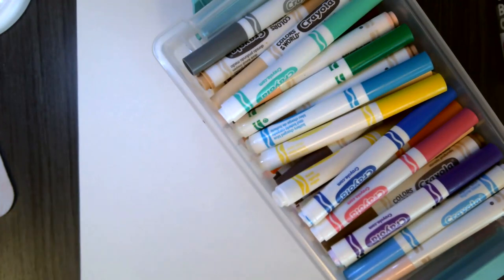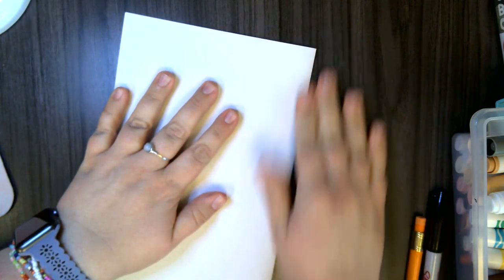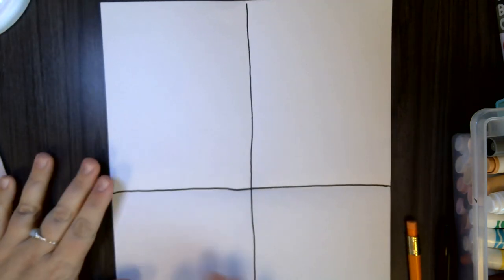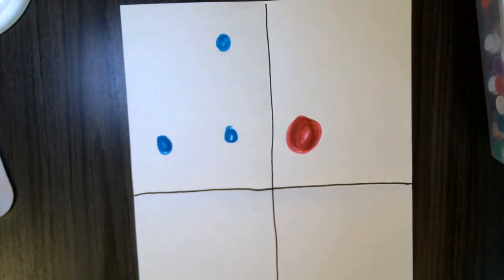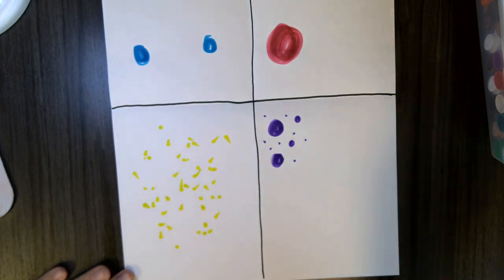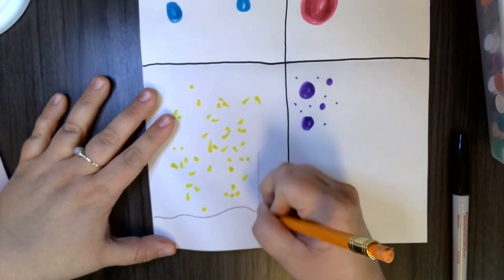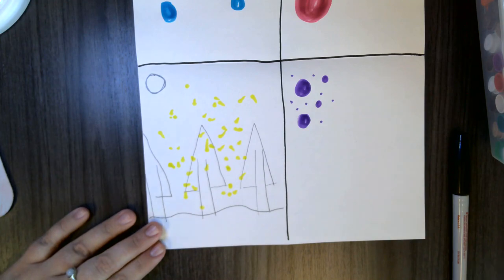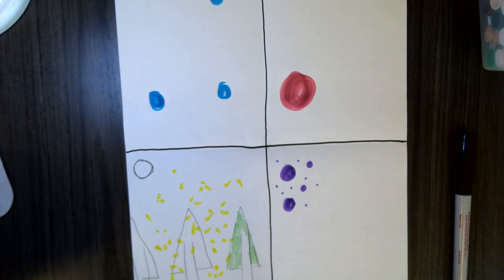Dot drawing activity 1